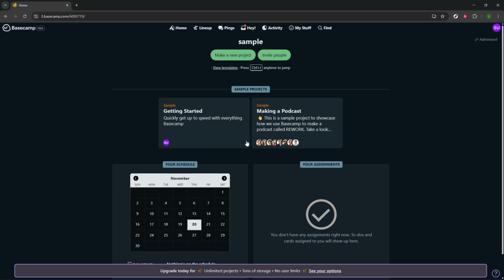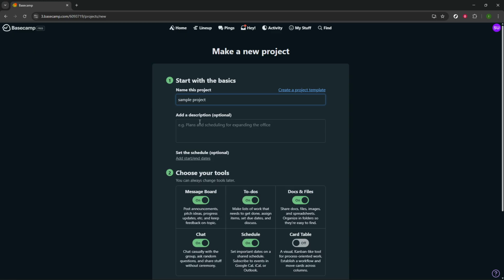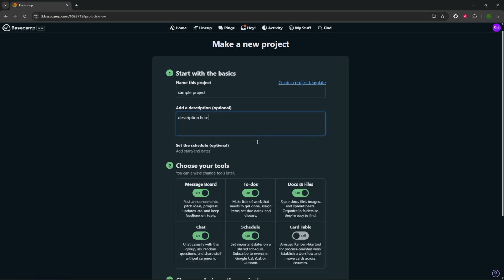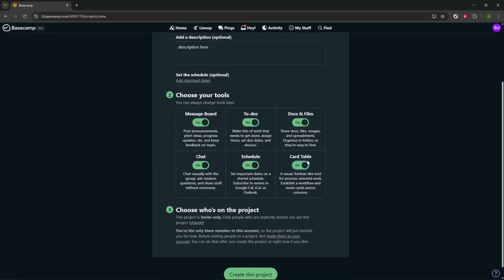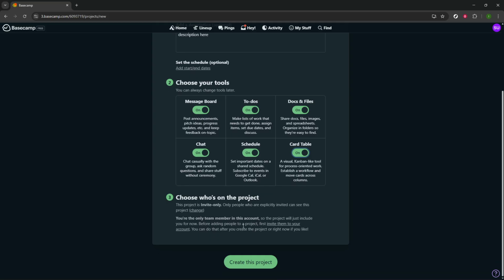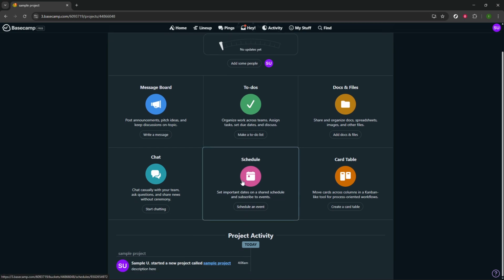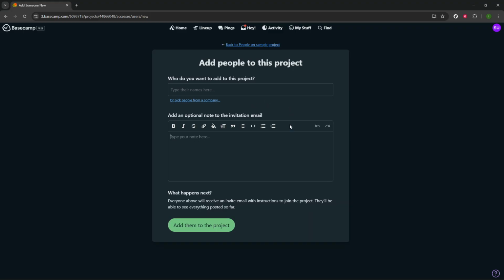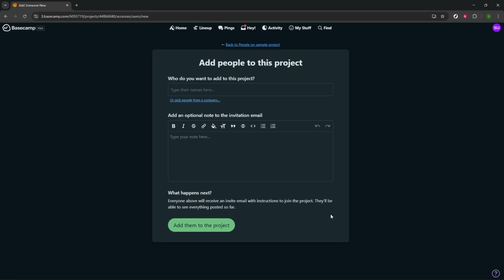How To Create A Project On Basecamp (2026 Guide)